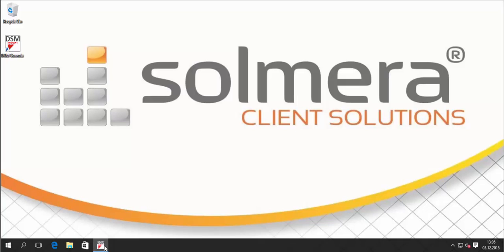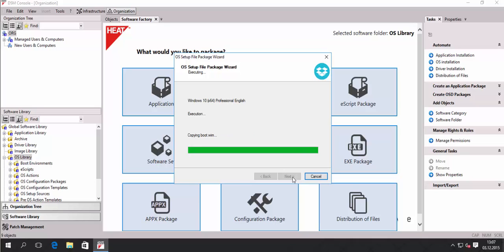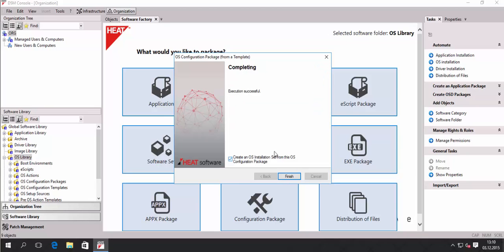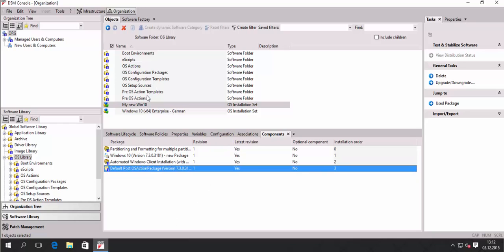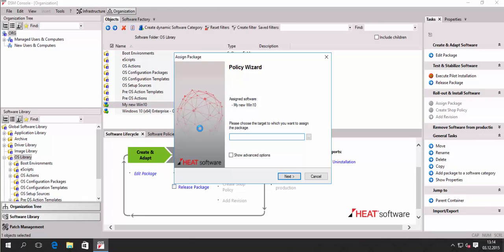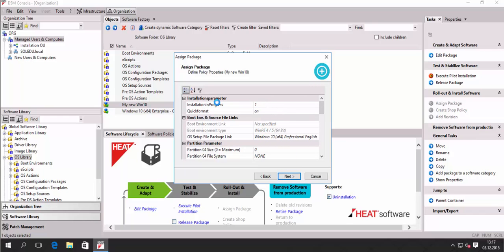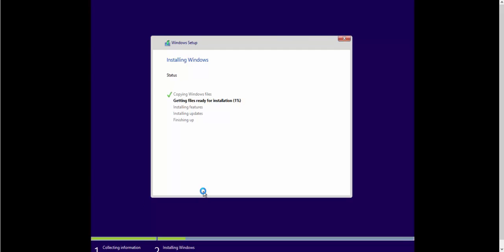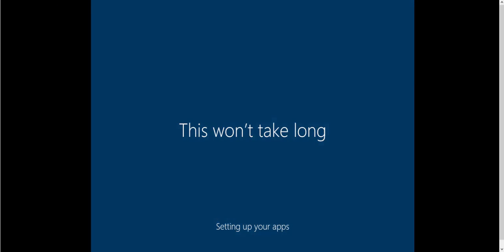Windows 10 Packaging Short Version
Windows 10 packaging and deployment in less than 20 minutes ;-)